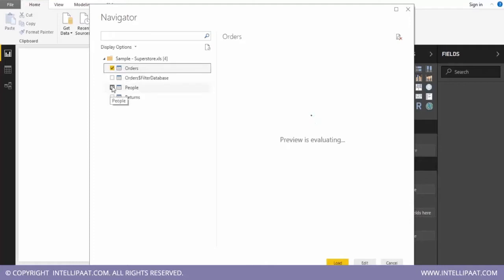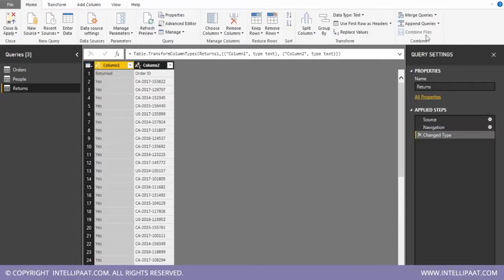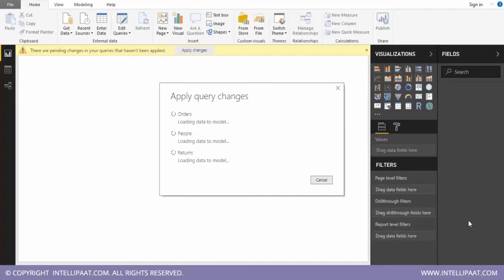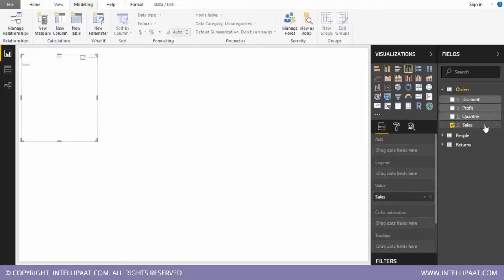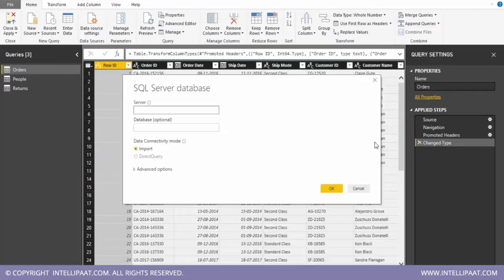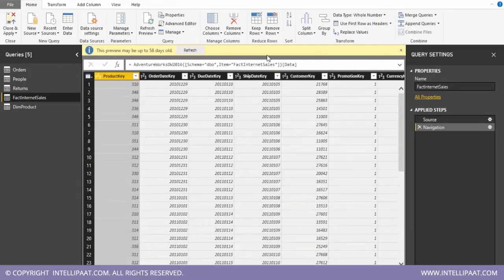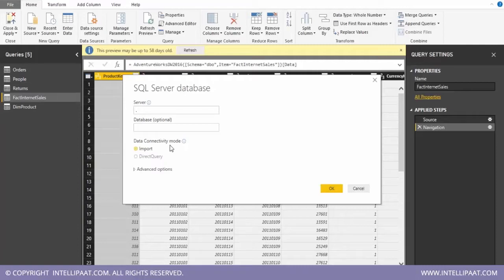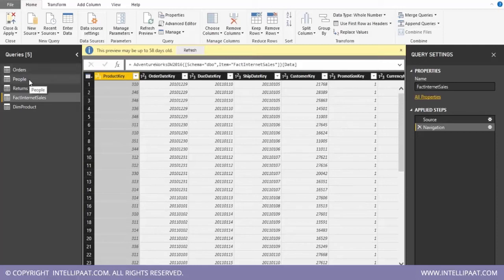Power Query in Power BI | Power BI Tutorial | Power BI Training | Intellipaat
This tutorial on Power BI is an explanation of Power Query, ETL and how to do reporting through ETL, how to fetch and transform data in Power BI.

Got any questions about Power BI? Ask us in the comment section below.

Are you looking for something more? Enroll in our Power BI training course and become a certified Power BI Professional It is a 24 hrs instructor led training provided by Intellipaat which is completely aligned with industry standards and certification bodies

Intellipaat Edge

1. 24x7 Life time Access & Support
2. Flexible Class Schedule
3. Job Assistance
4. Mentors with +14 yrs industry experience
5. Industry Oriented Courseware
6. Life time free Course Upgrade

Today every business enterprise and department needs extensive business insights and Power BI puts the power in your hands. You can easily work with multiple sources of data, convert it into a report, graph, or data visualization of your choice. Get real-time insights and deploy it faster than any other BI tool available in the market. It is open source and highly intuitive and does not need technical knowledge or IT support. This Training will prepare you for the top paying jobs in the market and help you grow your career at a rapid pace.

This course will be covering following topics:
1.Get an in-depth understanding of Power BI and how it works in different scenarios
2.Learn about the three vital components - the Desktop, service, and Mobile apps
3.Visualize and analyze data, derive insights from Excel spreadsheet or local database
4.Create compelling reports, visualizations, derive real-time insights and deploy it on demand
5.Create, share, collaborate and benefit from business information with purpose-built dashboards
6.Know how to get work done without being a Business Intelligence professional
7.Use Salesforce Data, Azure SQL Database & SQL server analysis tabular data
8.Deploy content packs to work with Quick Books online and Adobe analytics
9.Complete live Projects on Power BI to get hands-on experience.

Who should take this Power BI Training Course?